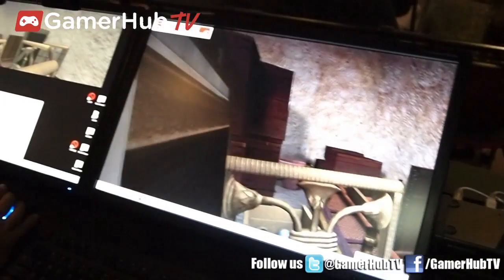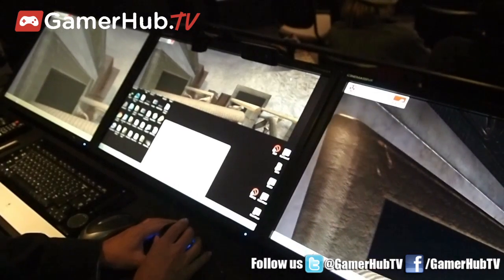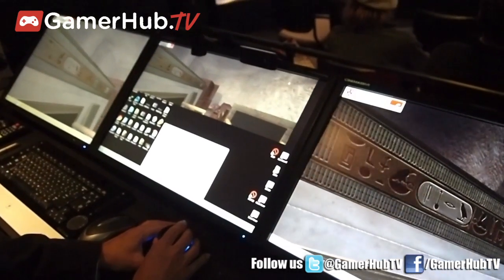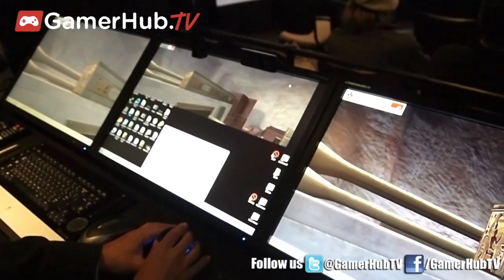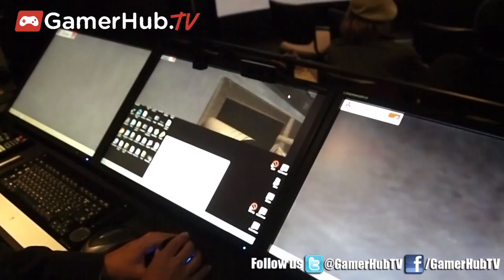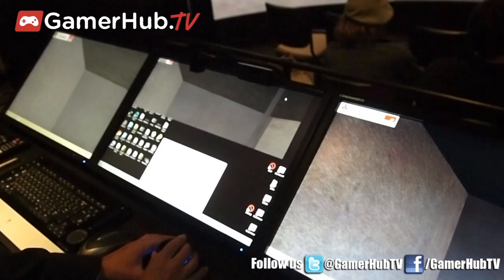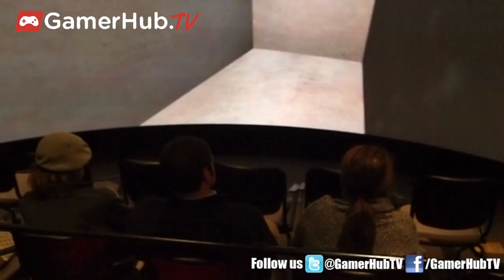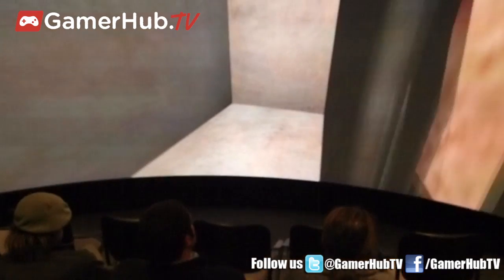Harvard Professor Peter Manuelian Talks Dassault Systemes Partnership for Giza 3D